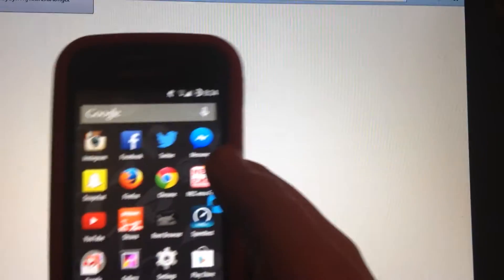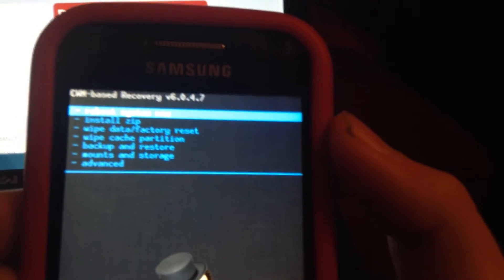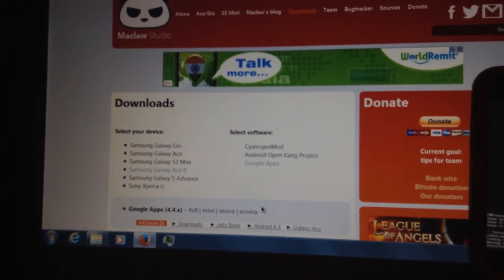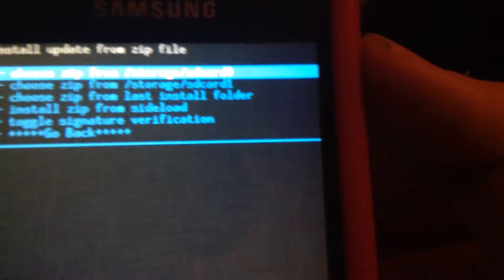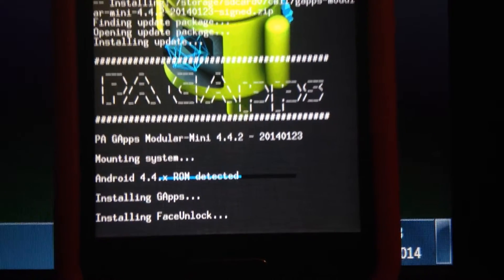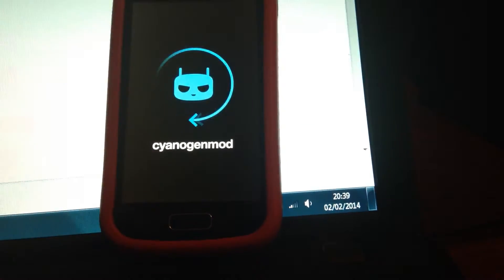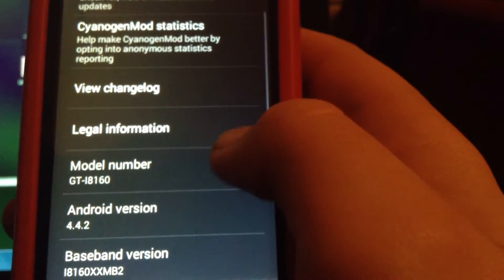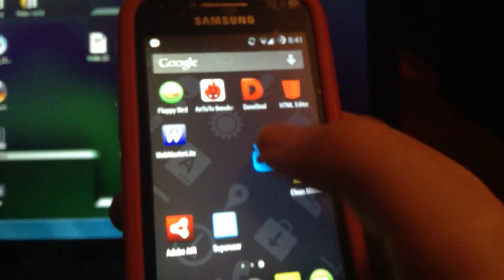How to get cyanogenmod 11 (4.4.2 kikkat) on the samsung galaxy ace 2 English more stable